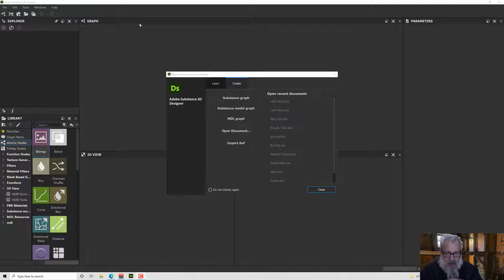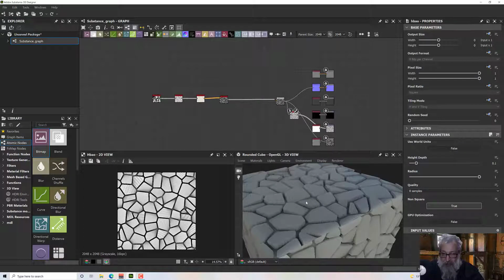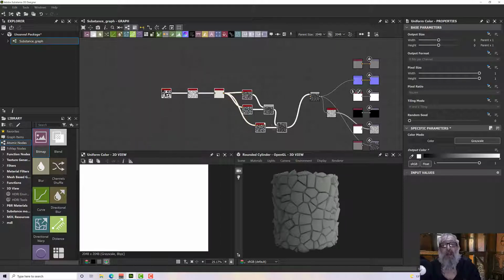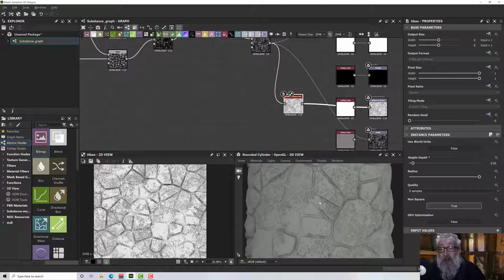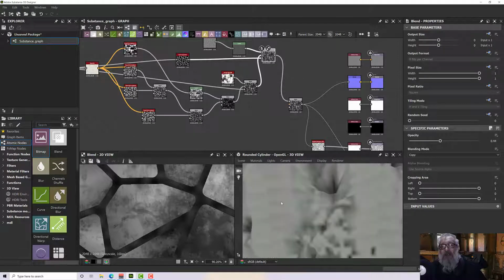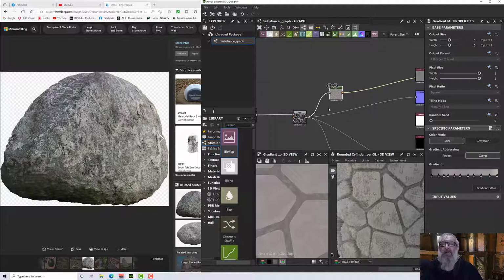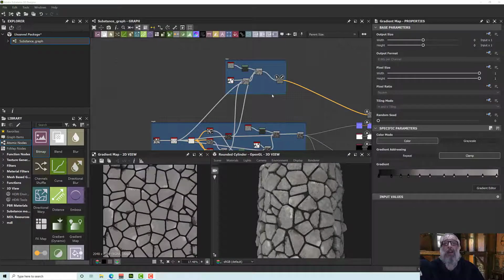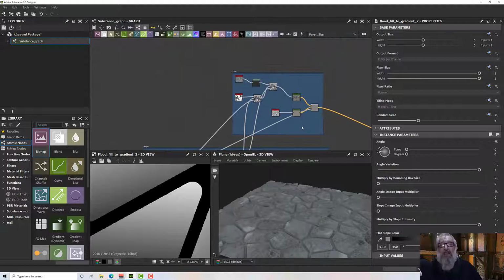Variation with the Flood Fill Node Substance Designer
In this tutorial we'll have a look at the flood fill node in Substance Designer and use it to add variation to your substance graph.

Ideal for adding variations to bricks walls, stone floors and anything else you can think of.

Table of Contents:

00:00 - Introduction
04:59 - Linking Flood Fill Gradients
09:08 - Flood Fill Random Greyscale
12:21 - Surface Variation
16:08 - Spaces
19:55 - Color
27:28 - Color 2